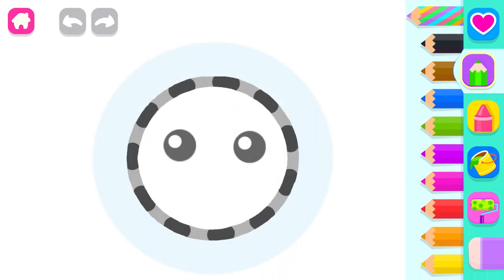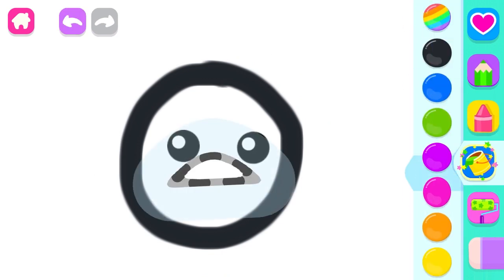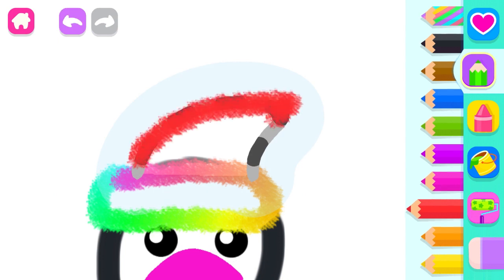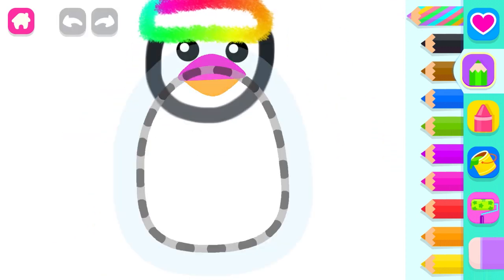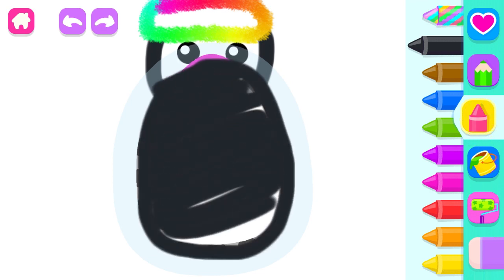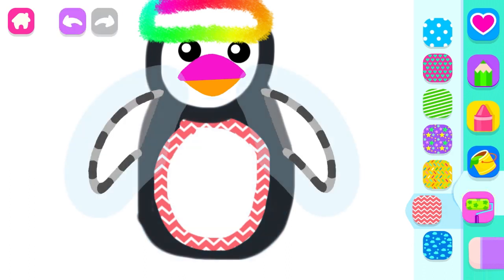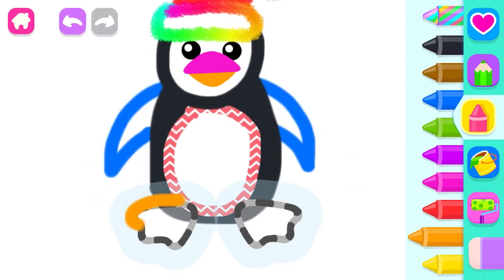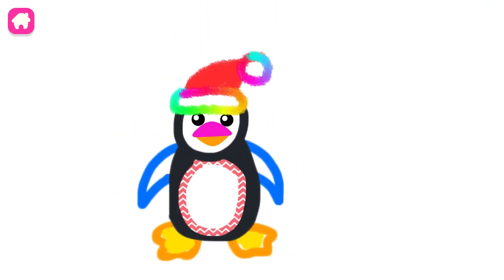Christmas | How to draw a penguin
Let your child's imagination sparkle! Fun and learning combined for kids aged 3-8.

Watch this funny tutorial for kids and develop creativity together with Bini Games.

Follow our YouTube channel for more Christmas Drawings.